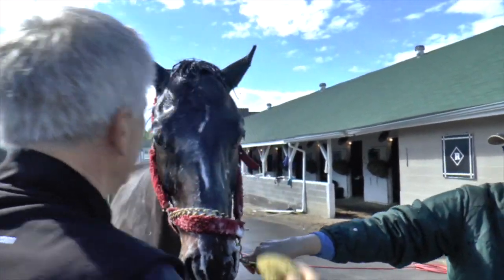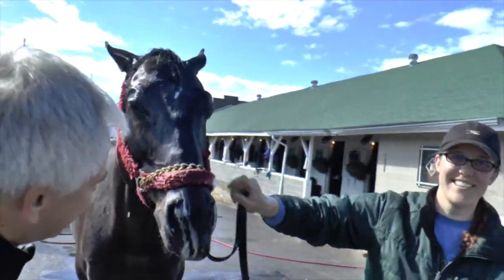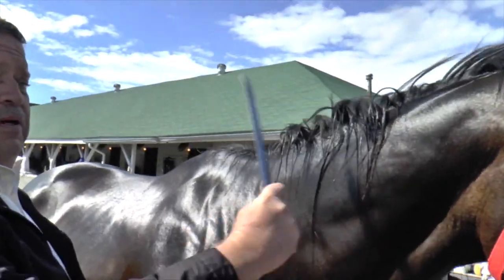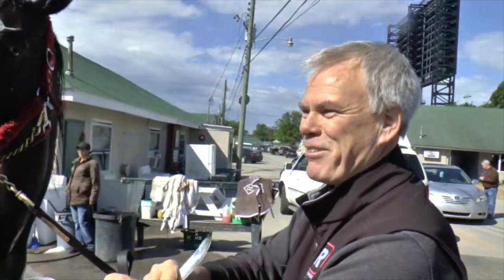Trainer Dale Romans Shows Ray Paulick How To Give A Horse A Bath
Every year at Kentucky Derby time, Ray Paulick comments on how many videos are shown on social media of Derby horses getting baths.

Well, we decided to see if Ray actually knows how to give a horse a proper bath. Thanks to trainer Dale Romans, we have the definitive instructional video on what it's supposed to look like.

A long time ago, Ray actually grew up with horses, so he's not a complete novice.